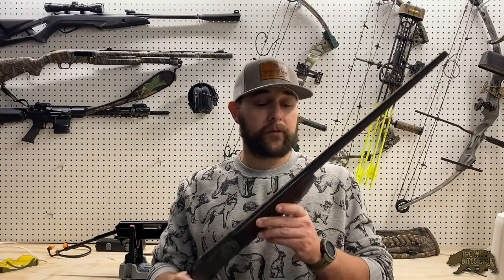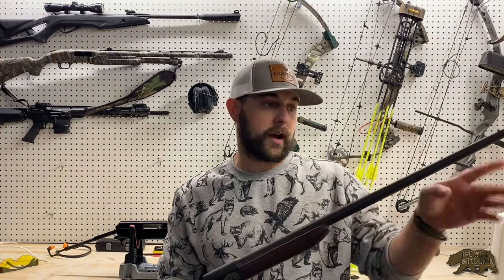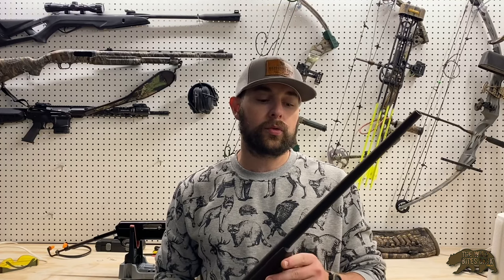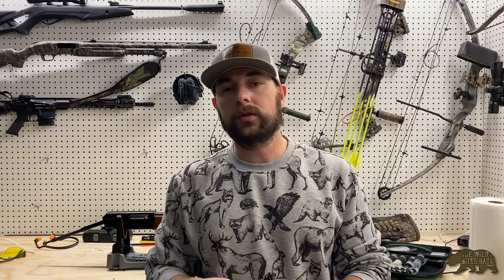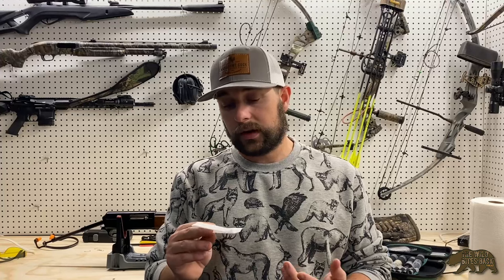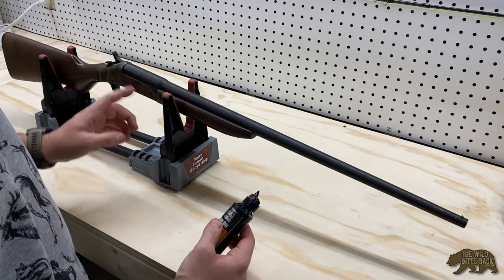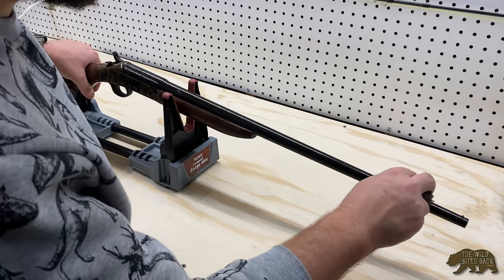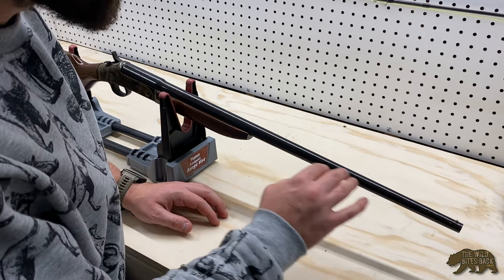Remove Surface Rust From a Gun Barrel (EASY!)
Have any guns lying around that might have been neglected?  You may notice a layer of surface rust forming all over the steel. Well don't worry, chances are with a little TLC, you can restore your gun to a beautiful finish once again!  Check out this video where i show you exactly how to remove surface rust while maintaining the integrity of your gun barrel's finish.  For more hunting, fishing, and outdoor content, visit TheWildBitesBack.com